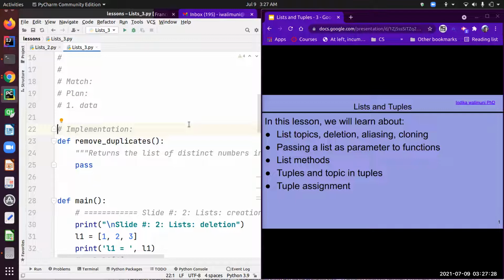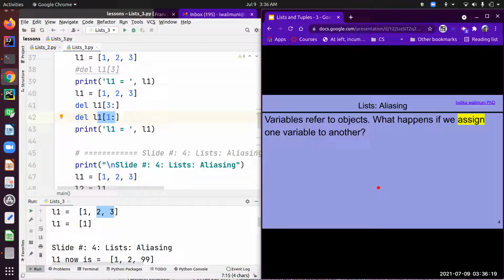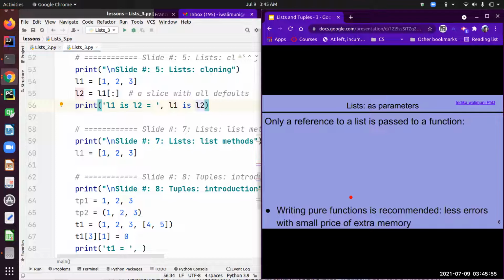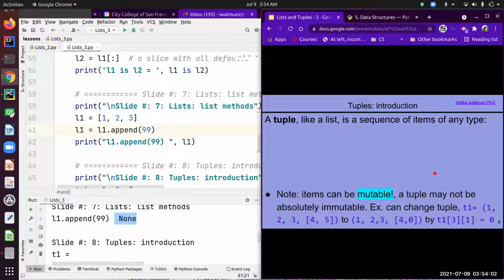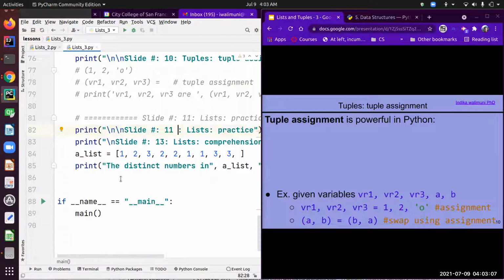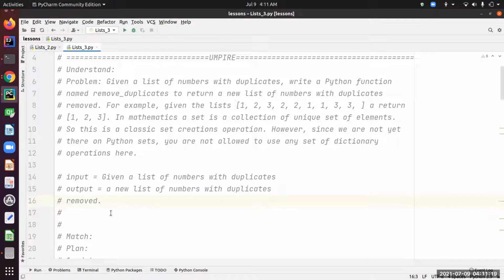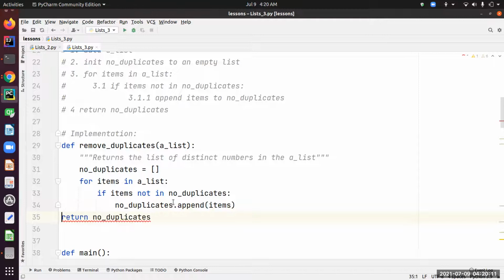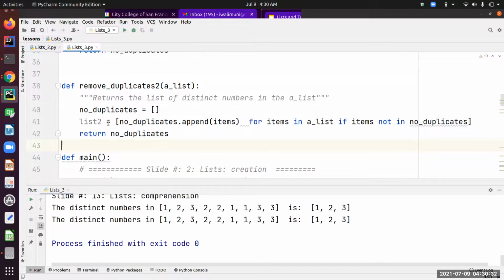Lists and tuples - 3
To learn, understand and practice programming concepts of lists and tuples  in Python.